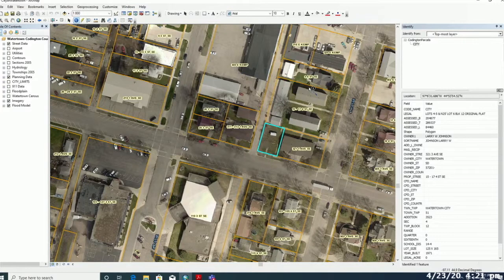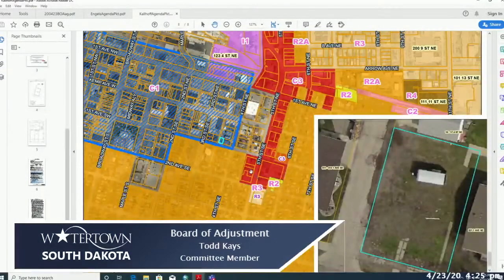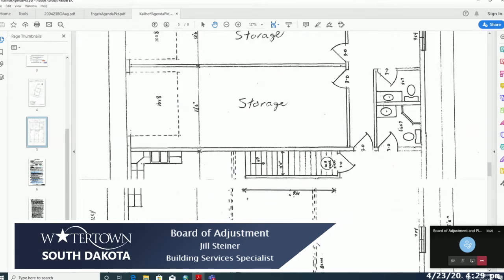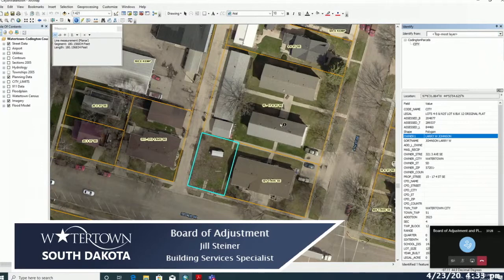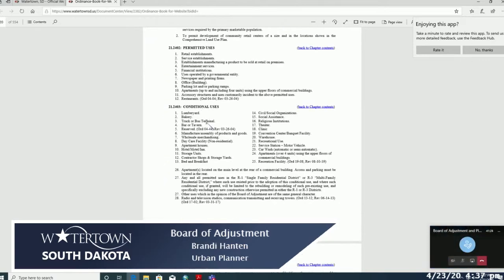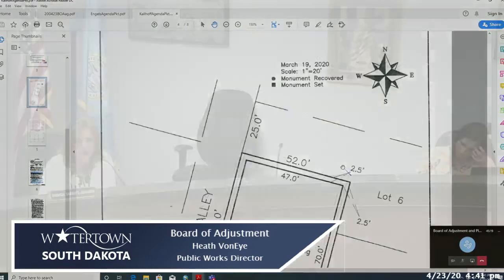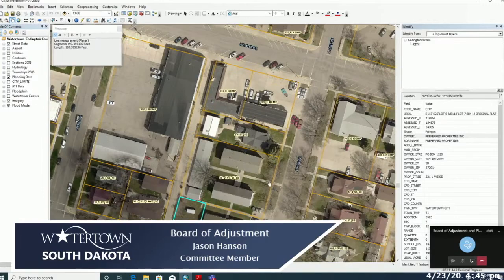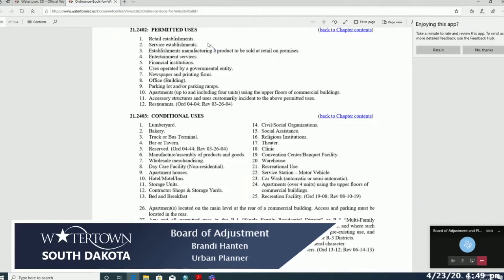Board of Adjustment Meeting - 04-23-2020